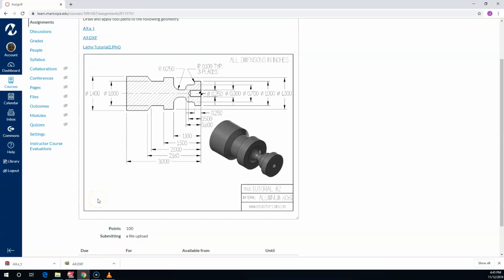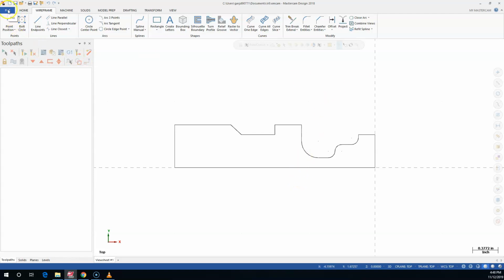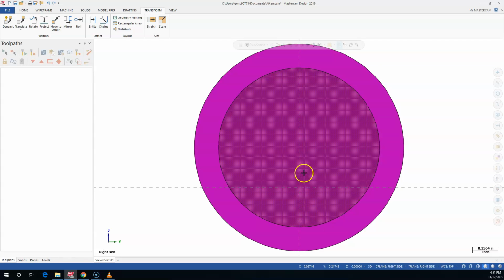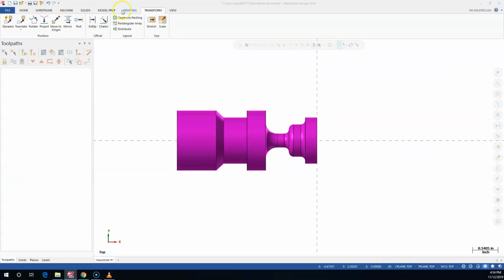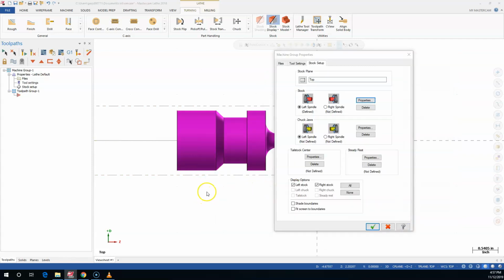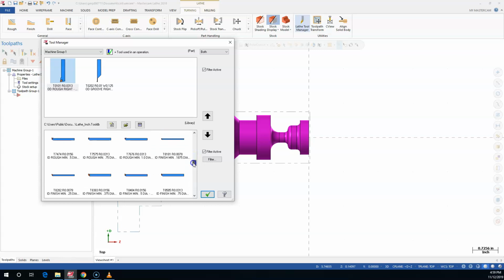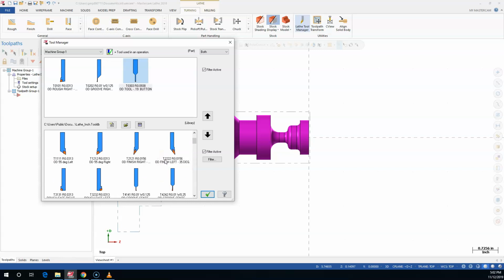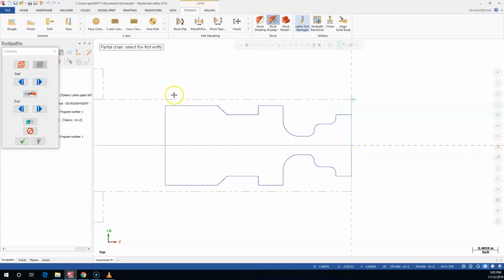20191112 A9 part1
Setup and Facing